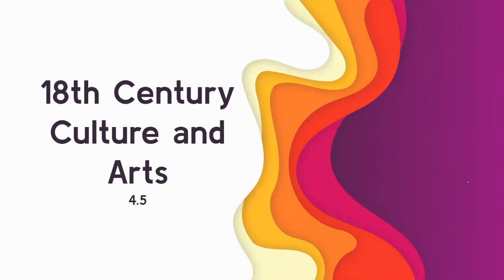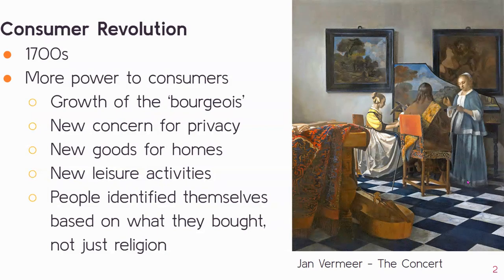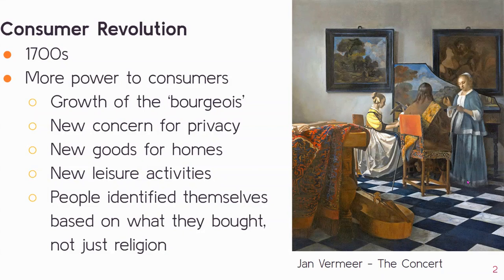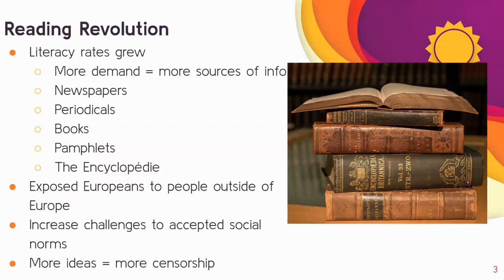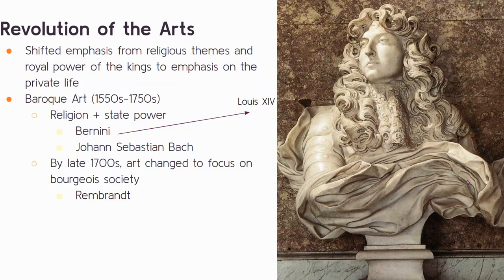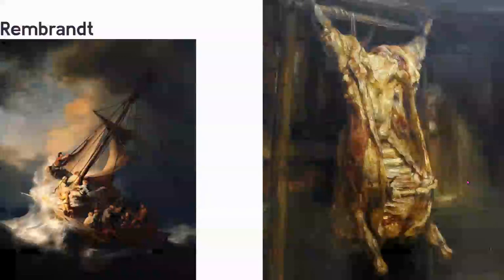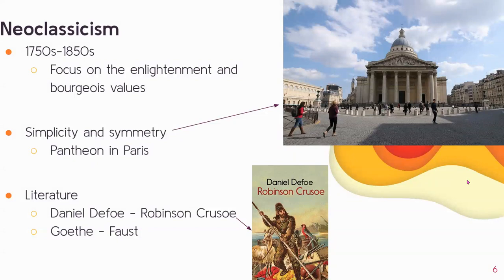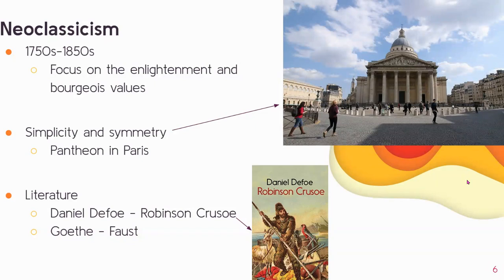4.5 18th Century Culture and Arts